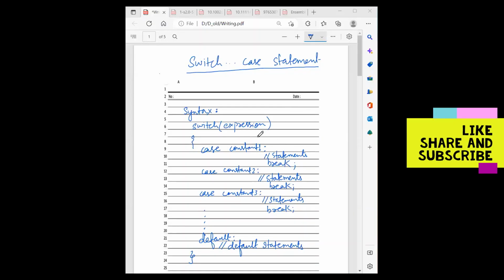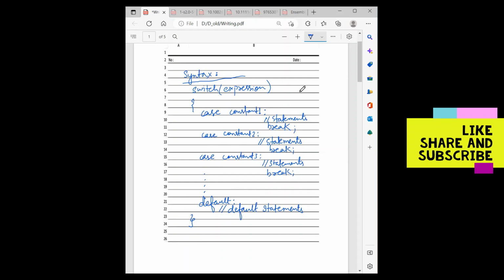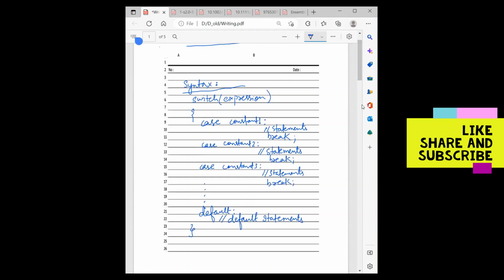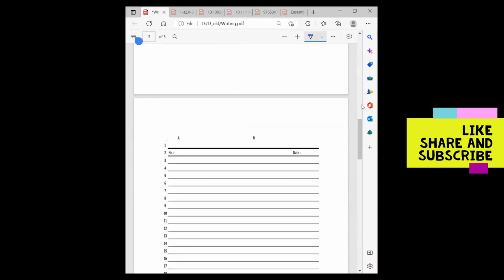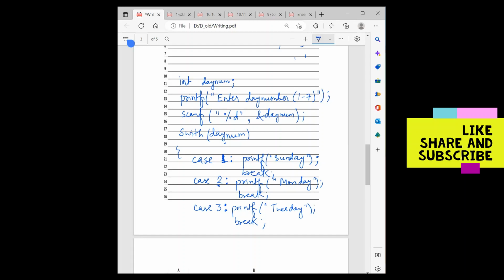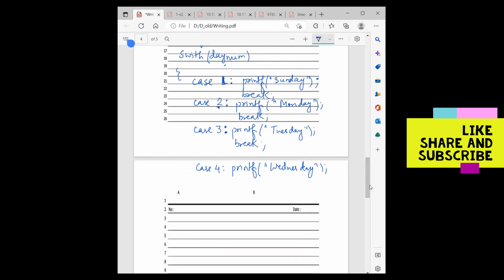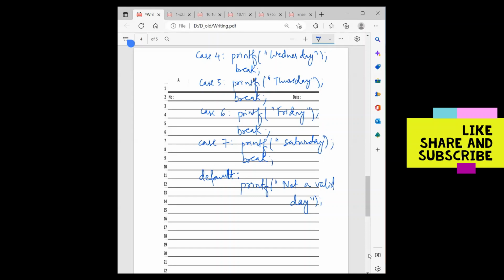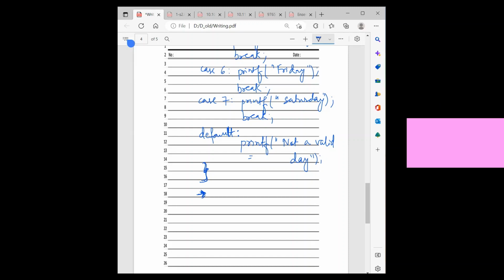Switch statement and program in C Lec 10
C Programming Introduction. Switch statement and program
Notes: